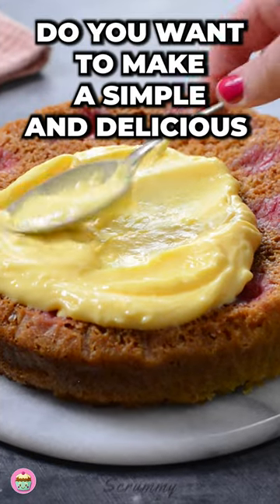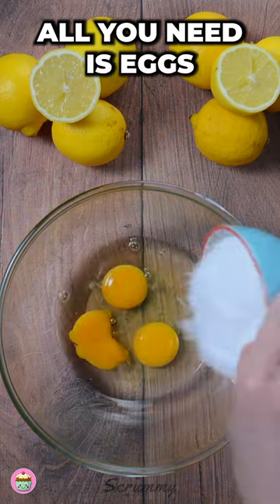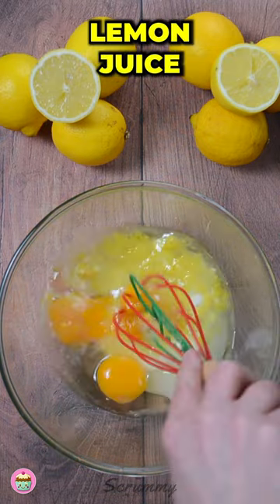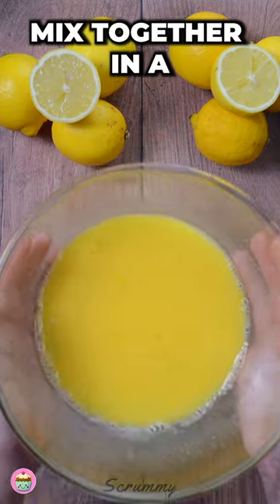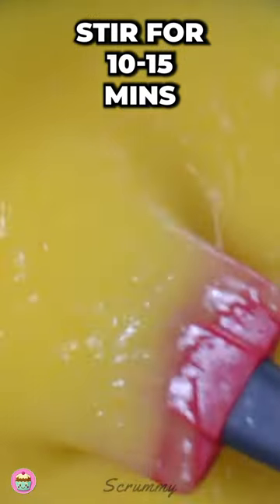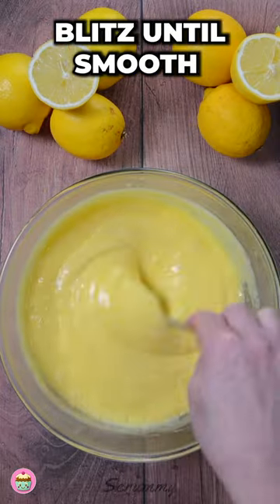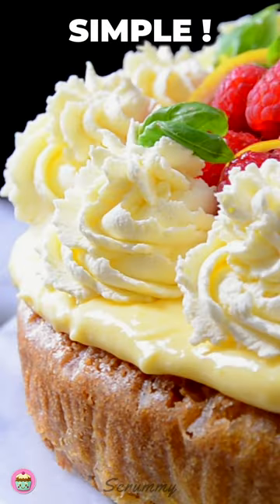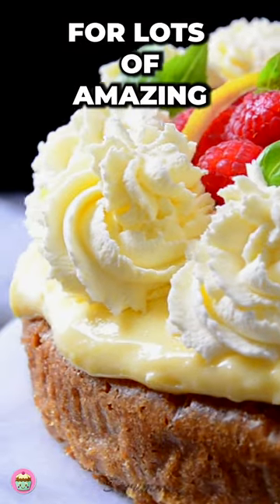How to make Lemon Curd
*How to make Lemon Curd Recipe*

*TIMINGS:*
• Prep Time: 5 mins.
• Cook Time: 10 mins.
• Total: 15 mins.

*SERVINGS:*
• 1 x 400g Jar.

*INGREDIENTS:*
• 3 Medium Eggs.
• 2 Lemons, juiced.
• 1 Lemon, zest.
• ¾ cup (155g/5 ½ oz) Caster Sugar.
• ½ cup + 1 tbsp (120g/4 oz) Butter, cold and diced.
• 2 tbsp Cornflour/Cornstarch.

*METHOD:*
_To make the lemon curd:_

1. In a heat-proof bowl mix together the eggs, sugar, cornflour, lemon juice and lemon rind.
2. Place over a pan of gently simmering water (make sure the bowl isn’t touching the water)  and stir until the curd thickens, this can take 10-15 minutes.
3. When the lemon curd is thick, remove it from the heat, add the butter and using a hand blender, blitz until fully combined and smooth.
4. Place in a sterilised jar and chill in the fridge for 4-5 hours or preferably overnight.
5. Mmm Scrummy!!!